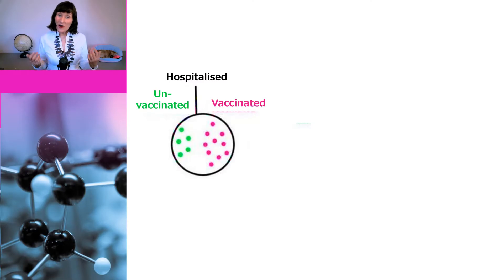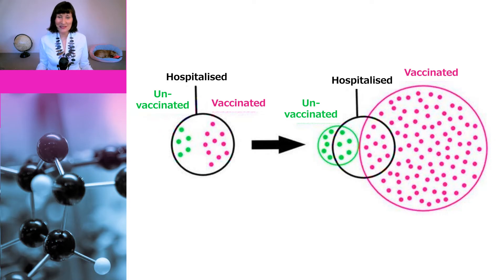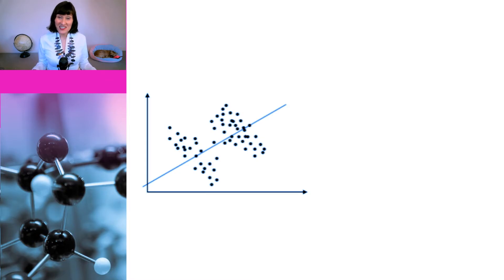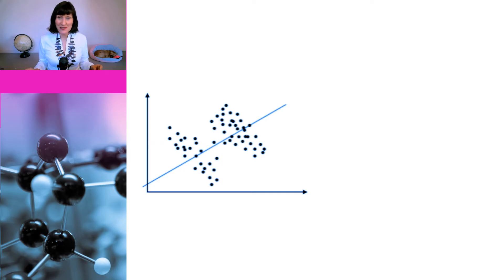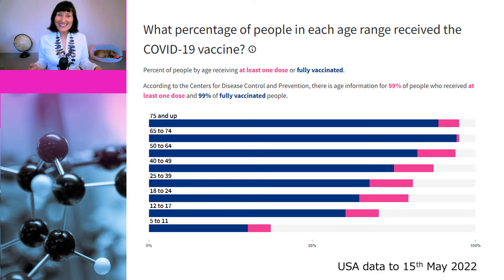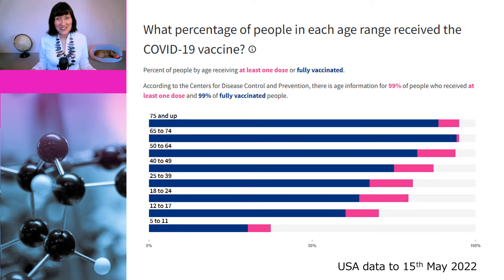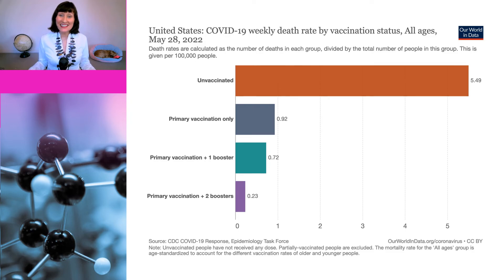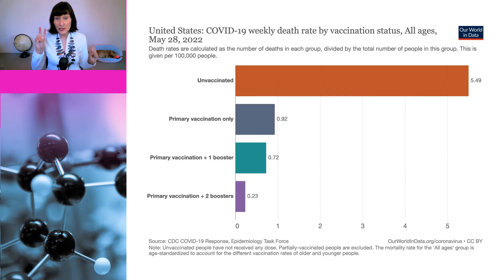Logical fallacies EXPOSED! #1 Base rate fallacy and Simpson’s paradox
Many people use logical fallacies in arguments. This is particularly common on social media. In this video, Dr Susan Oliver and Cindy the dog will be discussing two of these fallacies, the base rate fallacy and Simpson’s paradox.

How do death rates from COVID-19 differ between people who are vaccinated and those who are not?